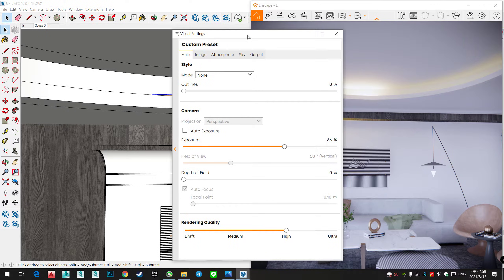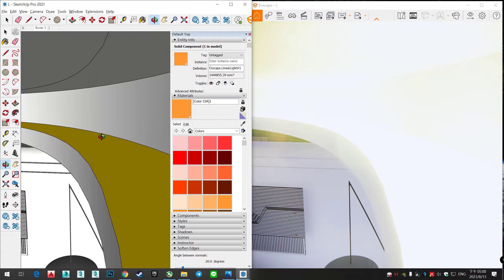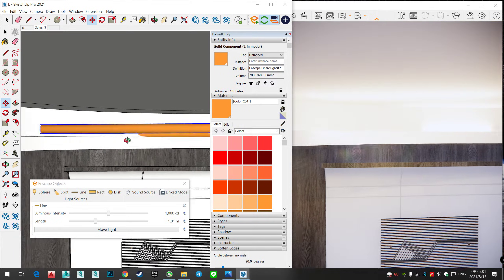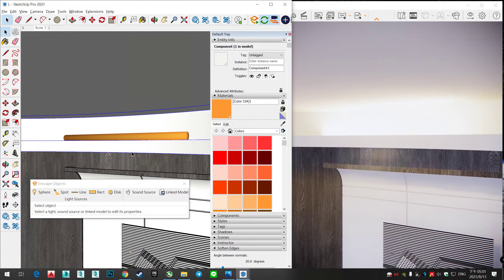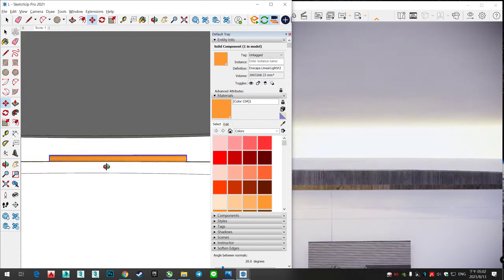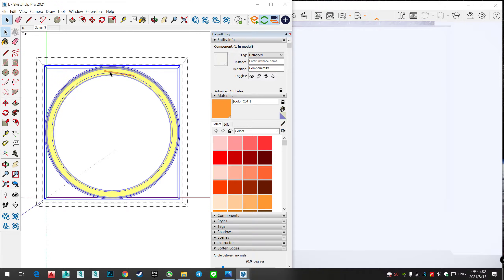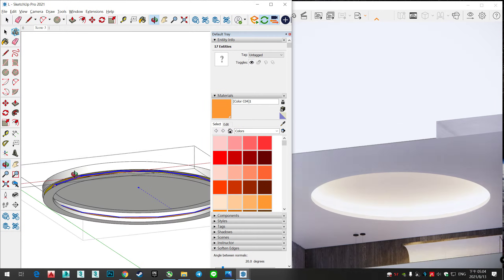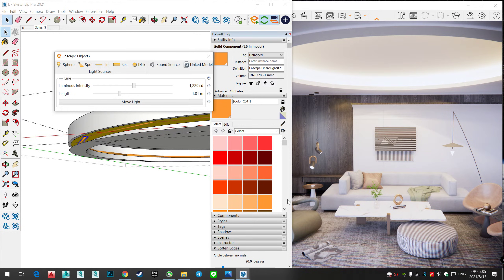[ REQUEST Tutorial ]3DMODEL download | How to add round light in circular ceiling(Sketchup& Enscape)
Become members today! (You can download scene file first!)

Here is my Enscape 3.0 realtime render time-lapse workflow!

Download 3dmodel here!
I will free scene 10 days ! After 10 days it will charge 10 USD
pw:tcimage

U can check this video and tell what do you think!
Any C&C or quotes are welcome!

If you need the best Gpu Display card ! Please check this amazon store!
MSI RTX 2060 SUPER ONLY 369.99USD

In this video, we check out Enscape - a real-time 3D rendering extension for SketchUp. In Enscape, your model is rendered in real-time, allowing you to fly around, make changes, and adjust settings, and see your changes in a live rendering!

GPU：GeForce RTX 2080 Ti
CPU：Intel(R) Core(TM) i7-6700K CPU @ 4.00GHz
RAM：32 GB RAM